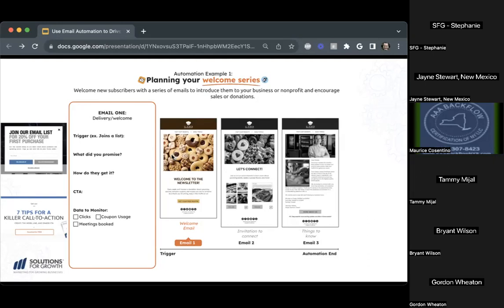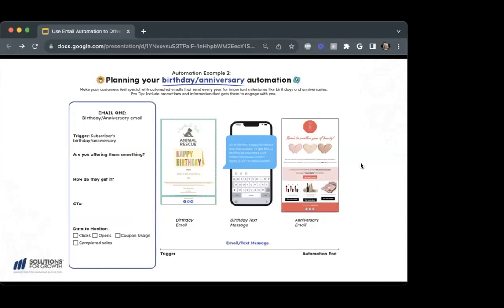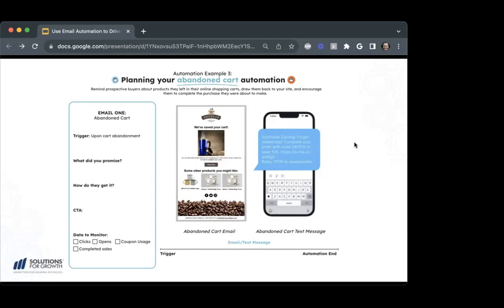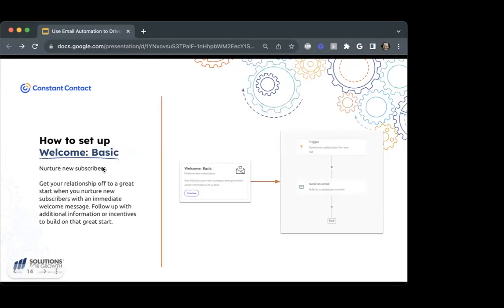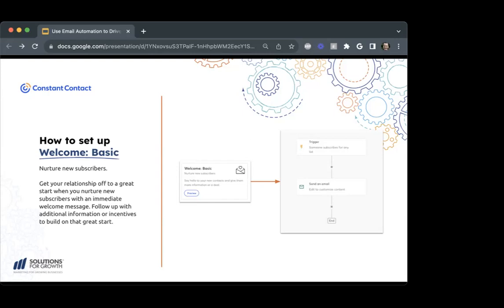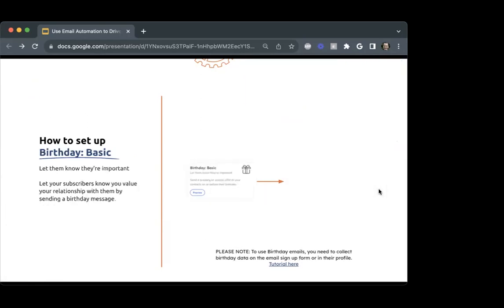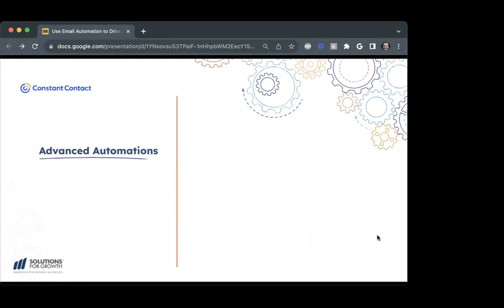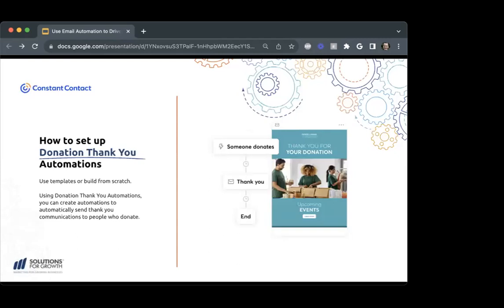How Email Automation Drives New and Repeat Business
Mastering the art of marketing automation can be a game-changer for your business’s growth.

By utilizing automation, you can streamline your marketing efforts, save time, and connect with your audience in a more personalized, meaningful way.

Use this slide deck to guide you through the process of planning the three most common, must-have automations.